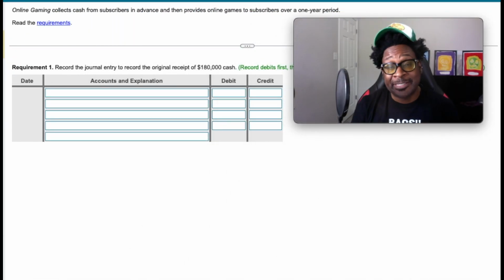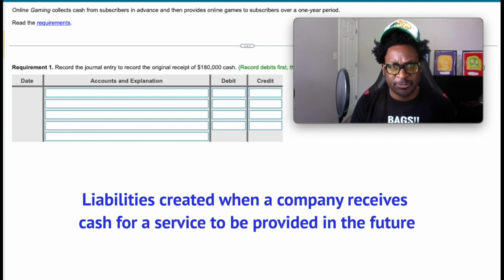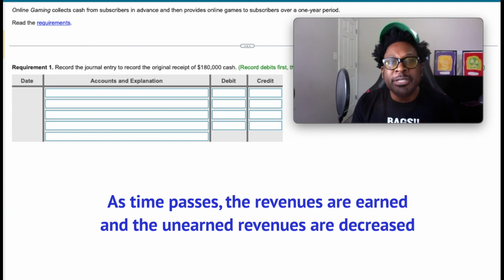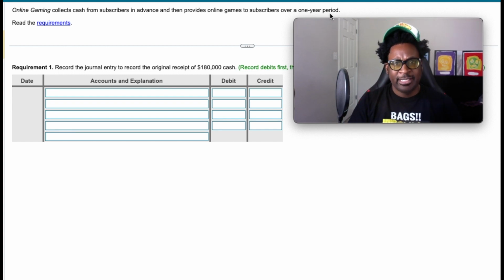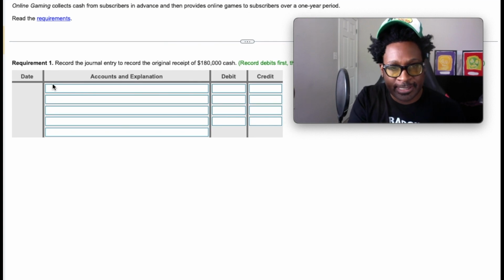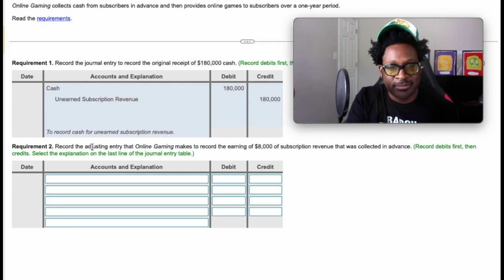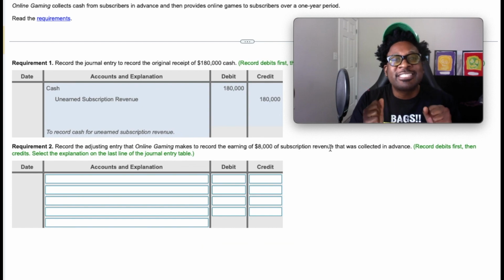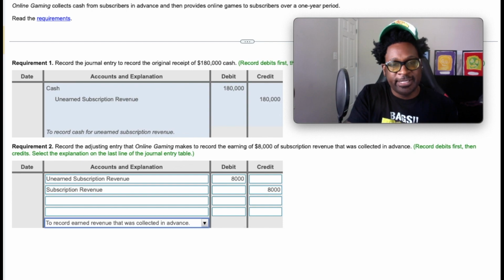The Adjustment Process: Journalizing & Posting Unearned Revenue - Walkthrough Problem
In this video, I provide you with a step-by-step walkthrough of recording adjusting entries for Unearned Revenue. Discover a Real-life example to illustrate unearned revenue; and how it impacts financial statements. So let's dive into the world of adjustment entries and take your financial knowledge to the next level! 🏆